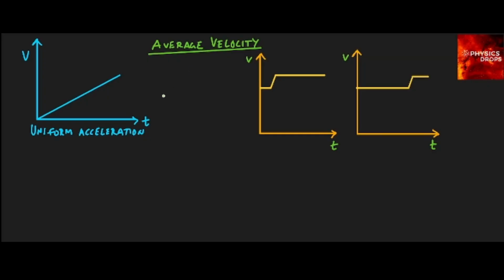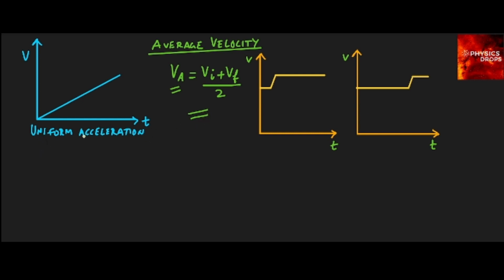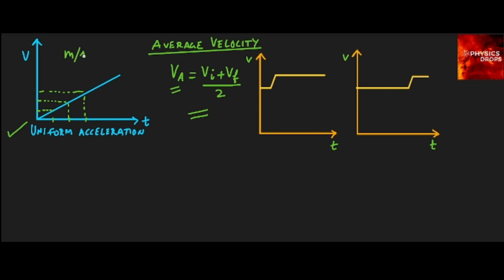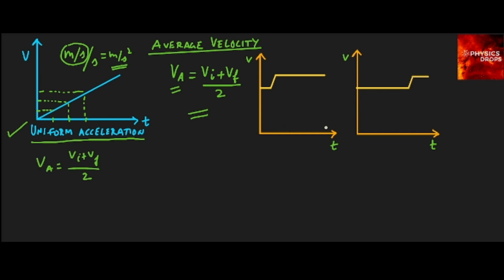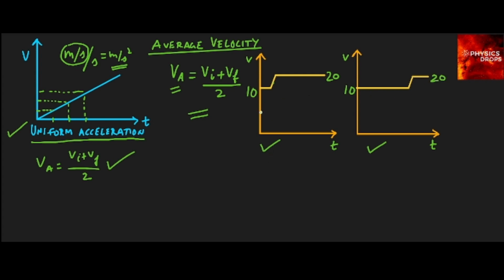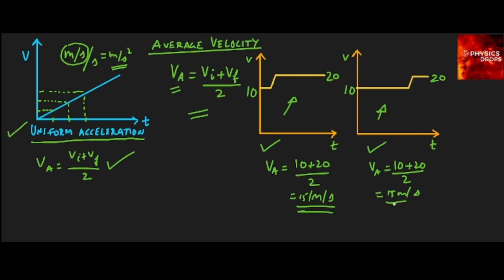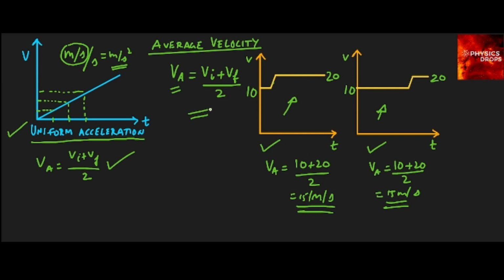IB Physics HL: Average Velocity And Uniform Acceleration